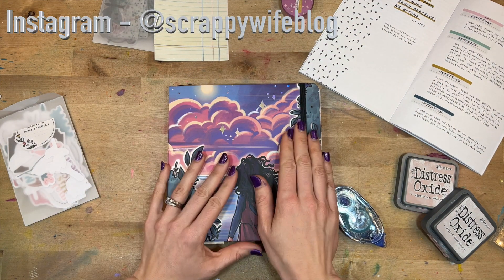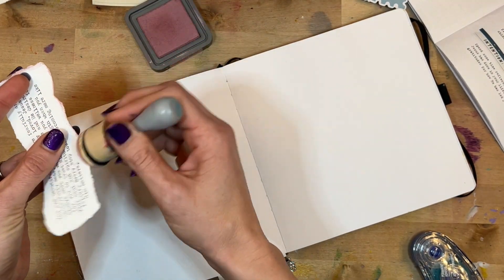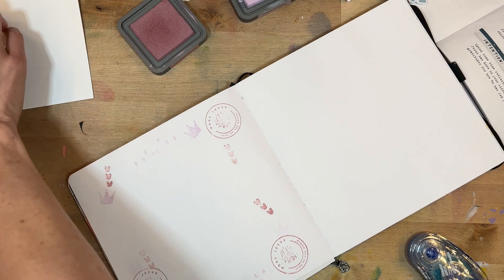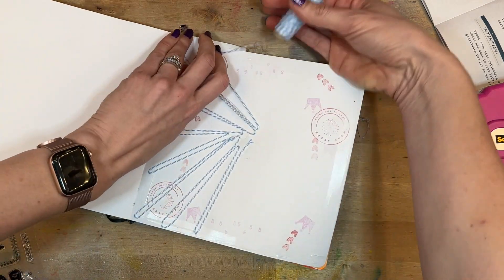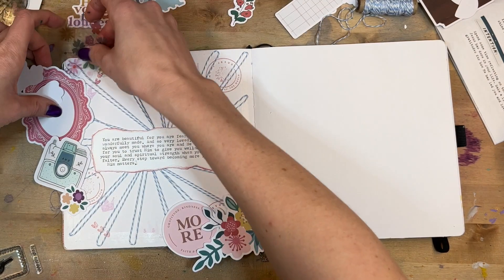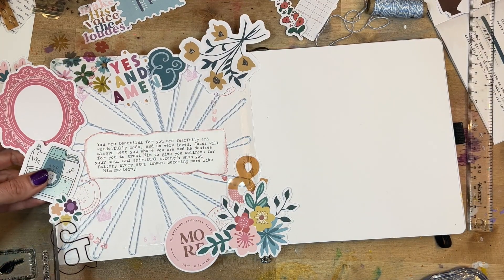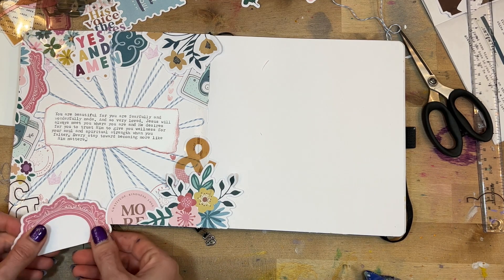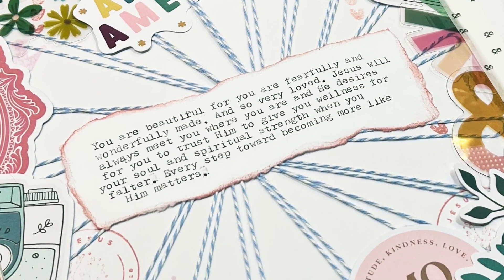You Are... || Faith Journal Process || Illustrated Faith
The March 2022 Bible Journaling Kit from Illustrated Faith is called "More Jesus Less of the World".  It was written by Sara Gleason (@plantyourstory).  In this video, I am working with some of the beautiful reminders that Sara included in the devotional...all the supplies I used are linked below!

Supplies:

*Adhesive tape glider
*Craft knife